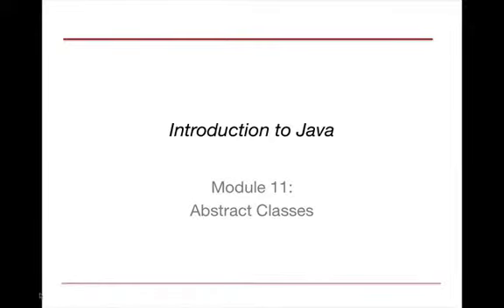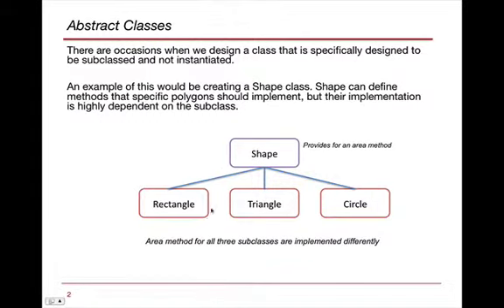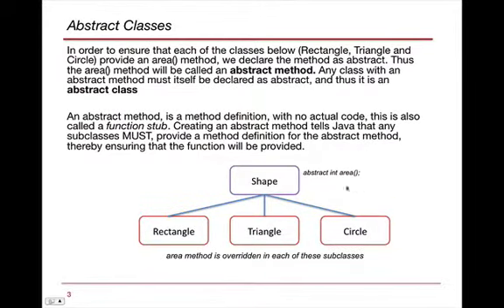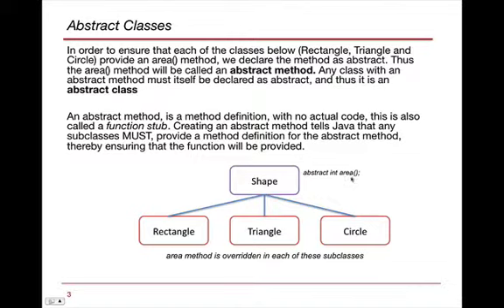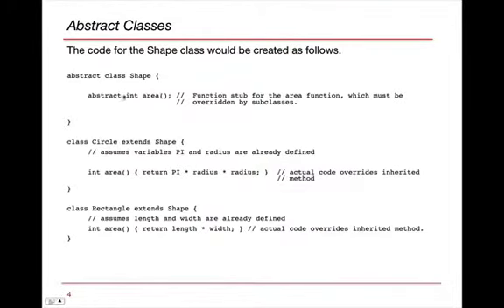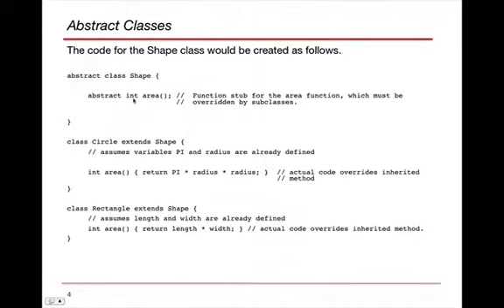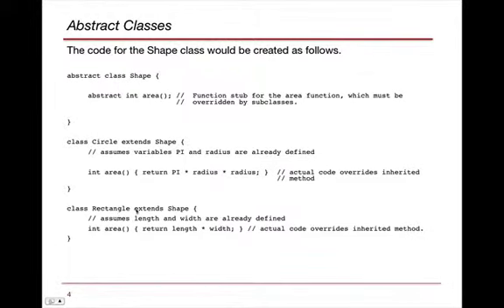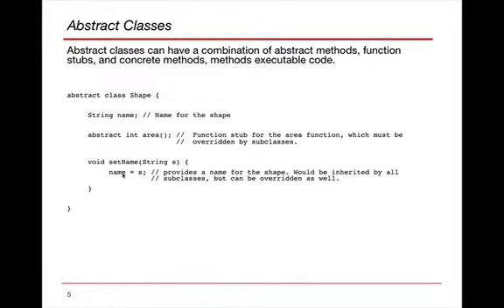Introduction to Java Module 11